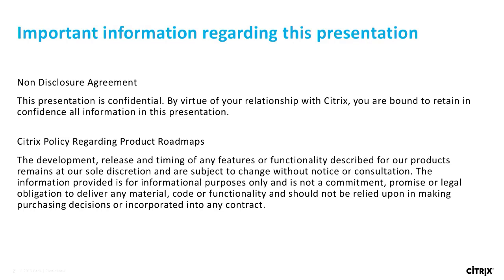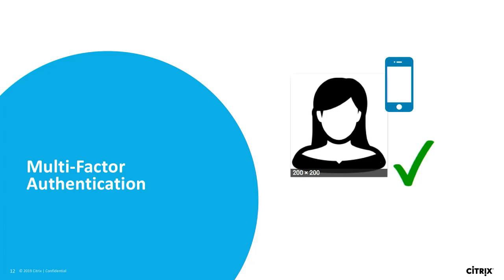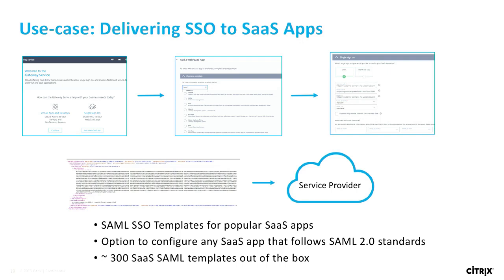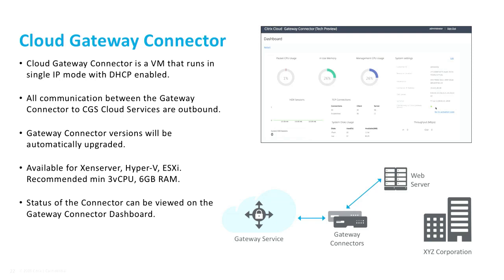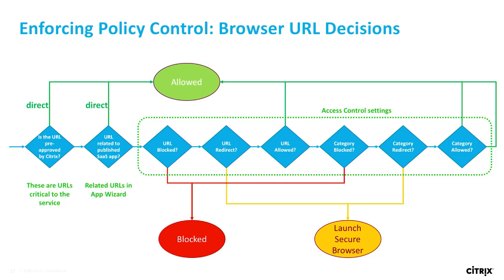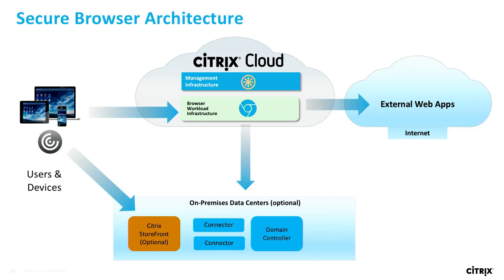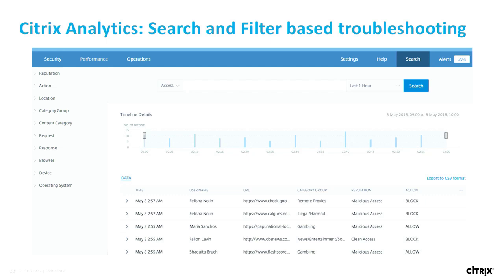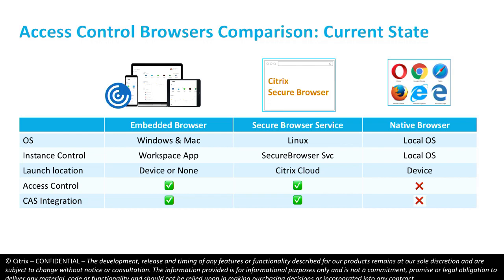Citrix Synergy TV - SYN219 - Access Control solution deep dive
Access Control is the new solution for upleveling your access strategy. Join us as we uncover easy and secure SSO capabilities to all apps, specifically SaaS and web applications, and security controls to help govern SaaS and web app usage. Learn how to improve security for all of your apps and put web filtering and browser isolation security policies in place for internet access. Plus, get tips on integration with Citrix Analytics and for providing your end users with an easy and seamless experience for accessing all of their applications and data.Note: This session will be available for on-demand viewing post-event on Citrix Synergy TV.